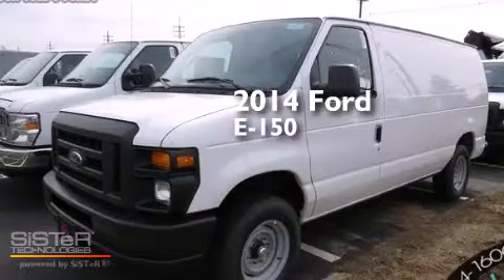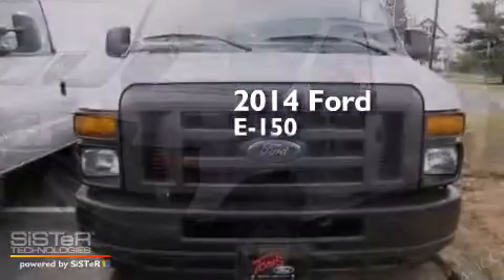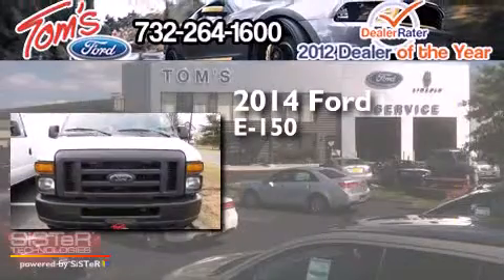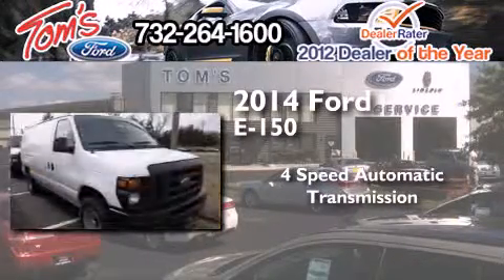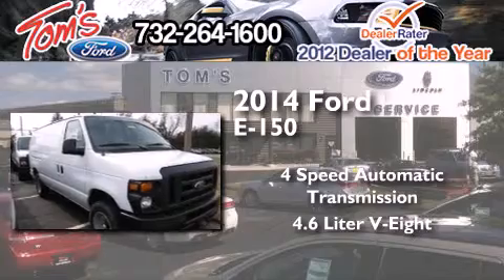2014 Ford E-150 Woodbridge NJ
We have been honored to serve the Keyport NJ area , we promise that your experience at our dealership will exceed your expectations ! Year : 2014 Make : Ford Model : E-150 Engine : 4.6L V8 Trans . : Automatic 4-Speed Exterior : Oxford White Interior : Cloth Bucket Seats Medium Flint Tom's Ford New Jersey 35 Keyport , NJ 07735